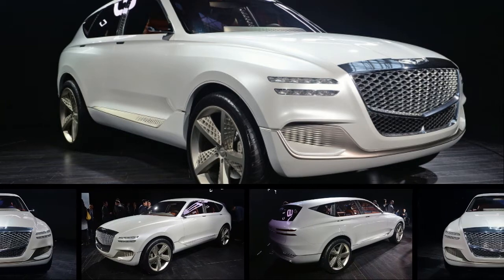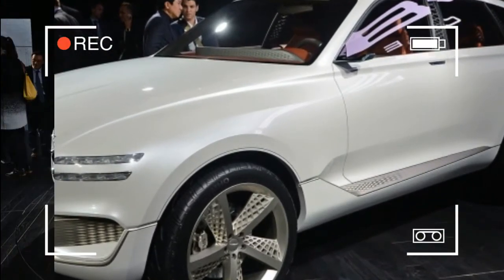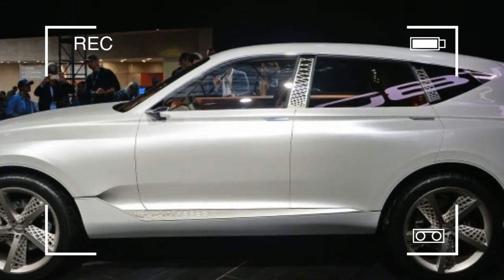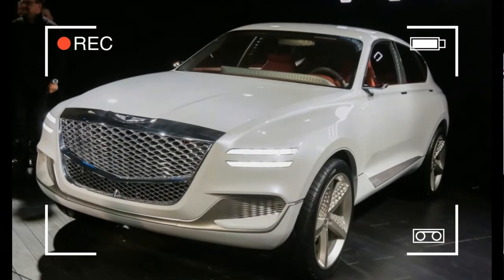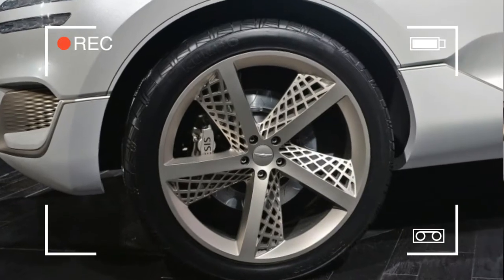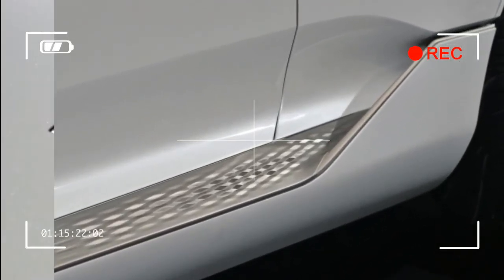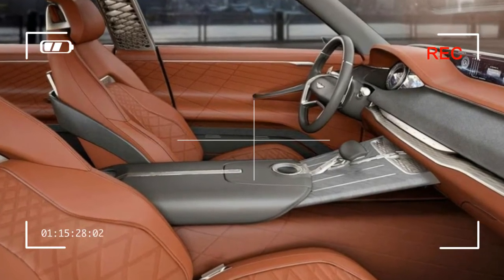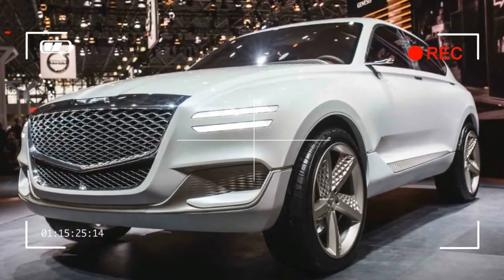HOT!!! NEW GENESIS GV80 C0NCEPT @ NEW YORK AUTO SHOW 2017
HOT!!! NEW GENESIS GV80 C0NCEPT @ NEW YORK AUTO SHOW 2017. That’s no coincidence. Mere months before launching the Genesis brand in November 2015, Hyundai snatched Bentley chief designer Luc Donckerwolke from the British luxury-car maker, where he had led the Crewe team since 2012. Even more than CEO Manfred Fitzgerald, it’s Donckerwolke who must move Genesis past its growing pains and give the brand an identity. While the G80 and G90 sedans are attractive, they’re at best generic and at worst a mishmash of familiar design cues, with no heritage to lean on as inspiration. Donckerwolke thinks the GV80 is the vehicle that could solve that conundrum.

It doesn’t matter what powers the GV80 (in theory, it’s a hydrogen fuel-cell plug-in hybrid). Genesis wants to prove it’s capable of nailing the delicate balance of proportion, surface detail, and elegant materials using its own language. The line sweeping above the flush door handles doesn’t simply end at the rear flanks, it hangs a U-turn, angles downward, and fades into the rear doors. Check out the unusually low cutline on the front fender—below the Volvo-like thin headlights—which allows an uninterrupted, curved front fascia to seamlessly blend with the lower air intakes. The detail is just as stunning here as on the Bentley Continental. But, while Bentley’s high-temperature forming process would put Genesis way over budget, Donckerwolke told C/D that his team is looking at newer methods to bring this design to production.

Other details show the design team bowing to restraint, as they went with a more squared-off, traditional roofline that should afford more interior space than in trendy SUV “coupes.” The 23-inch wheels have partly vented spokes that match the crosshatch patterns of the transparent B- and C-pillars (an idea pioneered by Volvo in 2001 with its Safety Car Concept, or SCC, that didn’t go into production). Up front, the hood gently slopes into a V-shaped chrome grille with an elaborate diamond-patterned mesh. Slit taillights using laser-lit fiber optics echo the headlights.